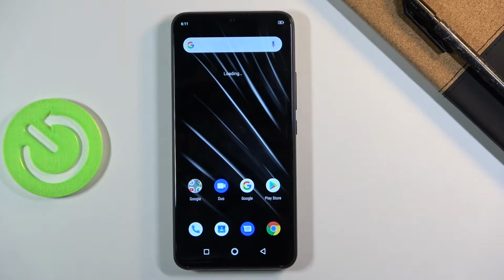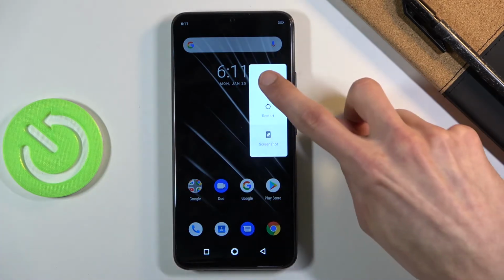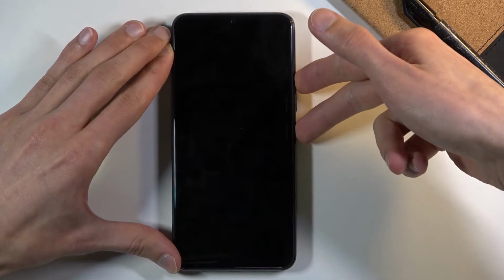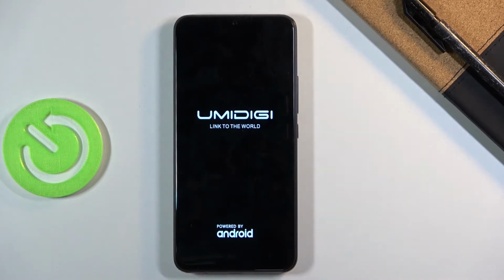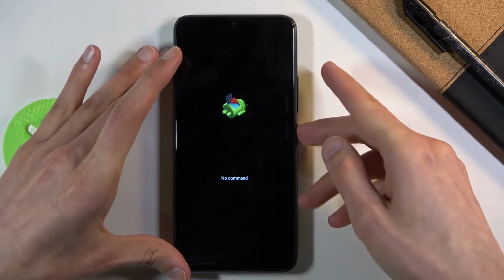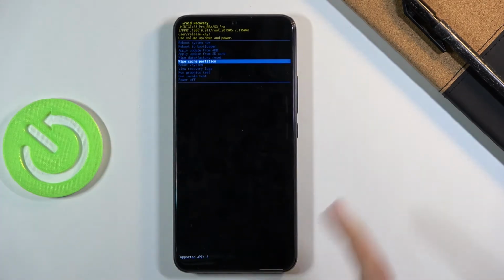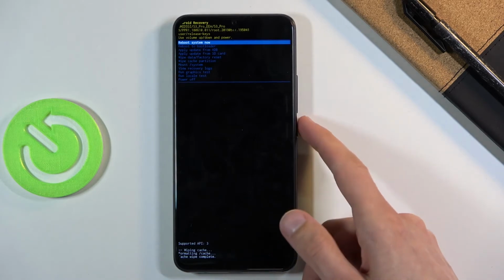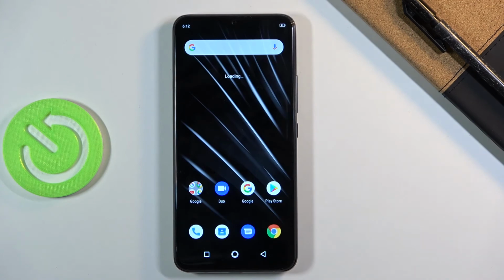How to Wipe Cache on UMIDIGI S2 Pro – Remove Temporary Cached Files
Learn more about UMIDIGI S2 Pro:
Are you curious about what happens when you clear cache on your UMIDIGI S2 Pro device? Let’s find out the instructions to easily access a special storage for temporary files to remove the unnecessary ones. Refresh the system performance of your device just by clearing temporary cached files on your UMIDIGI S2 Pro device.

How to reset cache files in UMIDIGI S2? How to wipe cache in UMIDIGI S2 Pro? How to refresh system in UMIDIGI S2 Pro? How to delete temporary cache files in UMIDIGI S2 Pro? How to reset cache in UMIDIGI S2 Pro?